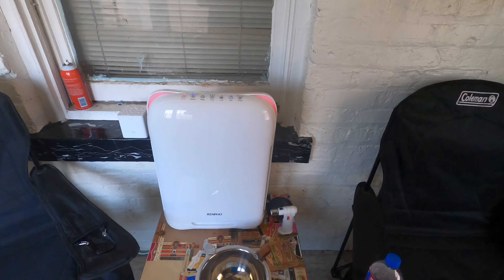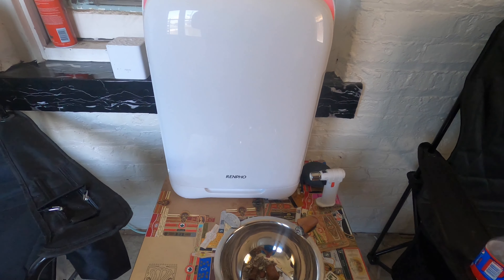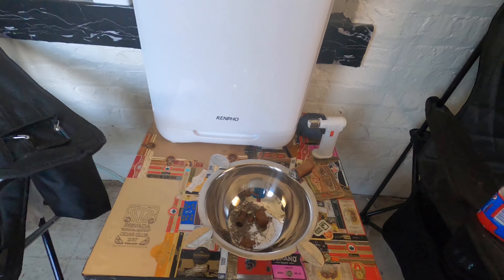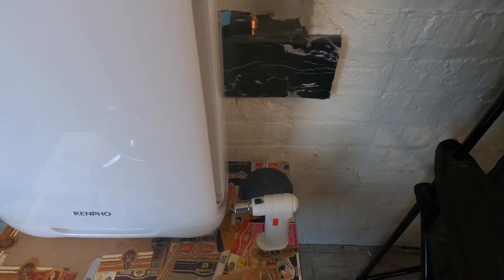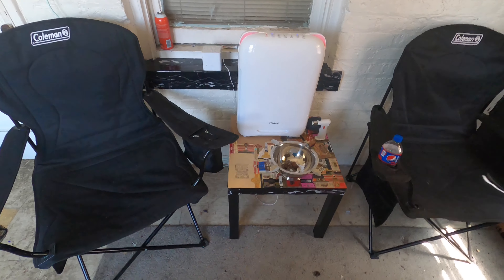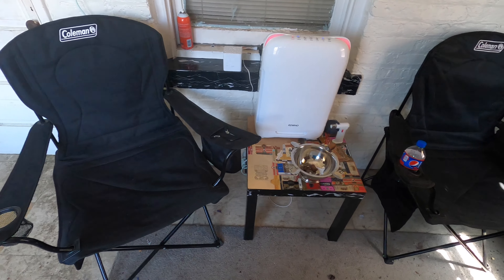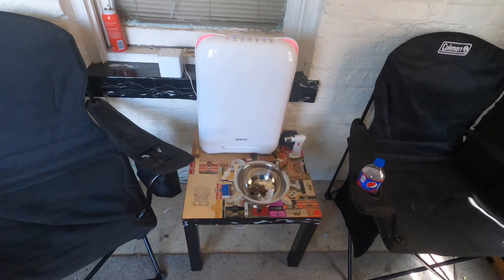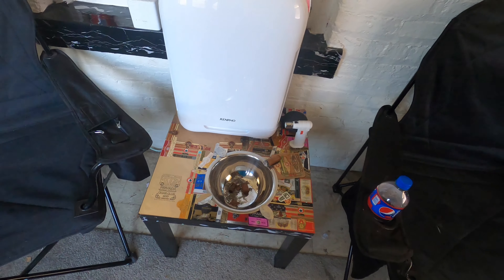RENPHO AIR PURIFIER REVIEW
Renpho air purifier